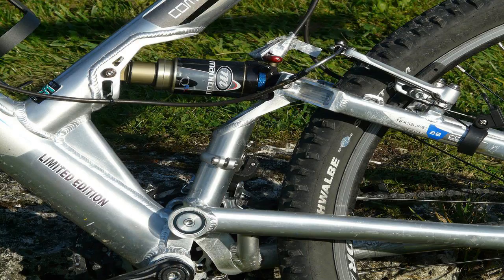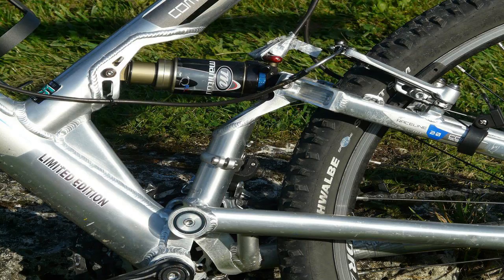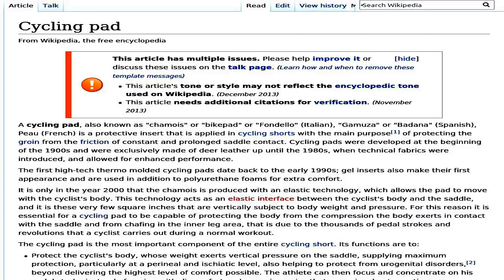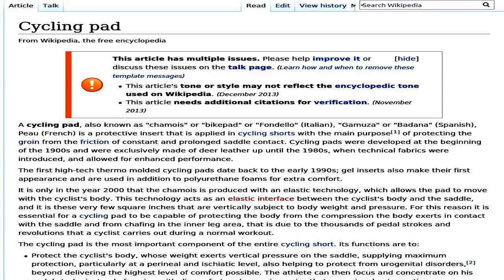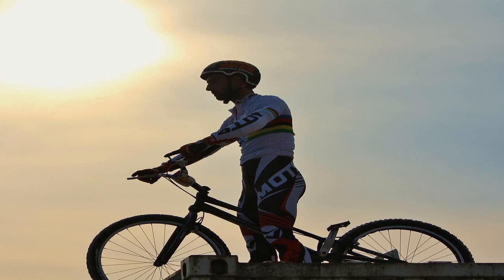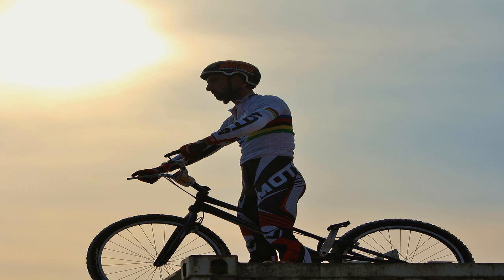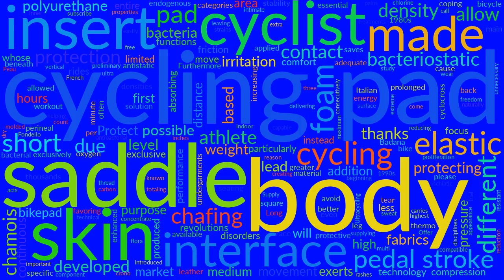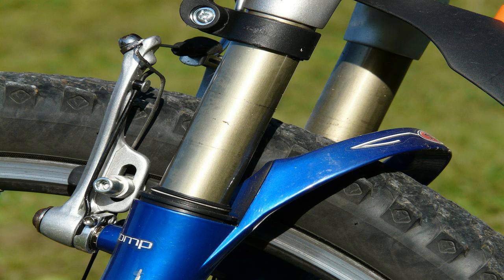What is Cycling pad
What is Cycling pad. The meaning of Cycling pad pronunciation Cycling pad definition Cycling pad How to say Cycling pad

A cycling pad , also known as "chamois" or "bikepad" or "Fondello"
(Italian), "Gamuza" or "Badana" (Spanish), Peau (French) is a protective
insert that is applied in cycling shorts with the main purpose of protecting
the groin from the friction of constant and prolonged saddle contact. Cycling
pads were developed at the beginning of the 1900s and were exclusively made of
deer leather up until the 1980s, when technical fabrics were introduced, and
allowed for enhanced performance.

The first high-tech thermo molded cycling pads date back to the early 1990s;
gel inserts also make their first appearance and are used in addition to
polyurethane foams for extra comfort.

It is only in the year 2000 that the chamois is produced with an elastic
technology, which allows the pad to move with the cyclist's body. This
technology acts as an elastic interface between the cyclist's body and the
saddle, and it is these very few square inches that are vertically subject to
body weight and pressure. For this reason it is essential for a cycling pad to
be capable of protecting the body from the compression the body exerts in
contact with the saddle and from chafing in the inner leg area, that is due to
the thousands of pedal strokes and revolutions that a cyclist carries out
during a normal workout.

The cycling pad is the most important component of the entire cycling short.
Its functions are to:

   Protect the cyclist's body, whose weight exerts vertical pressure on the saddle, supplying maximum protection, particularly at a perineal and ischiatic level, also helping to protect from urogenital disorders, beyond delivering the highest level of comfort possible. The athlete can then focus and concentrate on his pedal stroke instead of coping with discomfort and annoying pains that can arise due to continuous compression on a limited surface such as a bicycle saddle.
   Supply protection so as to avoid chafing due to pedal strokes. An athlete can easily count an average of 100 pedal strokes per minute, totaling 18,000 revolutions in three hours. Without an adequate cycling pad, continuous chafing can lead to rashes and perhaps even cause the skin to tear.
   Offer a skin compatible, hygienic solution (since cyclists do not wear undergarments beneath their shorts) by absorbing sweat and leaving the skin in the intimate parts as dry as possible, preventing skin irritation. The best cycling pads on the market have bacteriostatic properties, thanks to exclusive fabrics that are developed with carbon thread for instance, a material that is naturally bacteriostatic and antistatic, free from antibacterial treatments, which instead are often chlorine based and may lead to skin irritations, in addition to eliminating the endogenous bacterial flora of the skin, favoring the proliferation of exogenous harmful bacteria and potentially creating resistant strains of bacteria.
   One preliminary study claims that cycling pads allow the athlete to maintain a better posture, reducing adjustments and increasing seating stability. It is claimed reduction of these unnecessary movements saves energy and oxygen.

There are different types of chamois that are intended for different purposes:

   Long distance rides call for a cycling pad with multi density elastic interface inserts, made with ultra-high density foams. Some pads available on the market have up to four different foam densities that come in contact with different areas of the body, that interface with the saddle. There are also extreme categories, like Ultracycling, for those who race up to 24 hours consecutively.
   A bikepad for short to medium distance rides will be made with less protection and the elastic interface inserts will be made with polyurethane based foams, having medium density and that allow for greater freedom of movement on and off the saddle.

Furthermore, there are specific pads designed for special cycling disciplines
such as triathlon, mountain bike, cyclocross, crono time trial, and indoor

 BTC: 14TQGMzgJ4uCFv9P5vAHRPk3PxySGVBwrJ